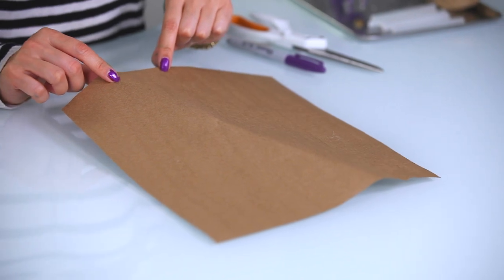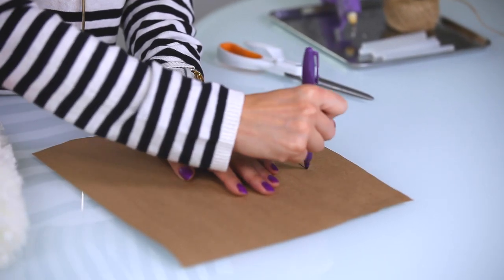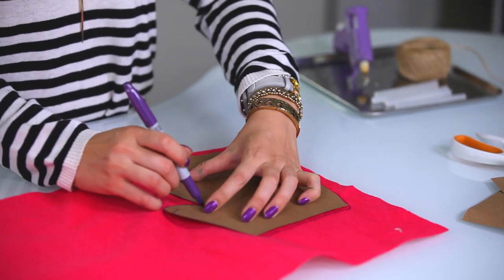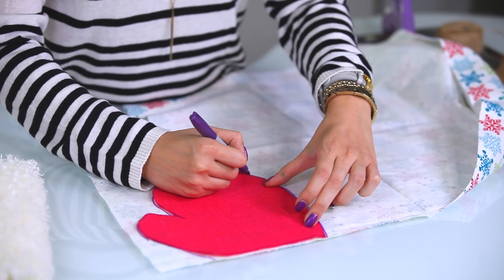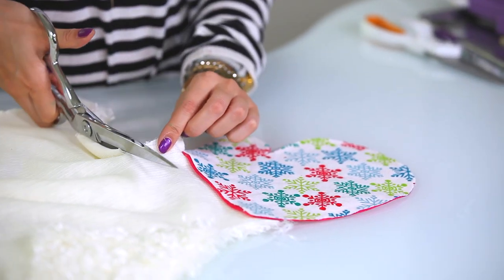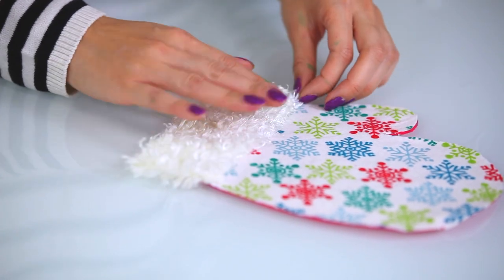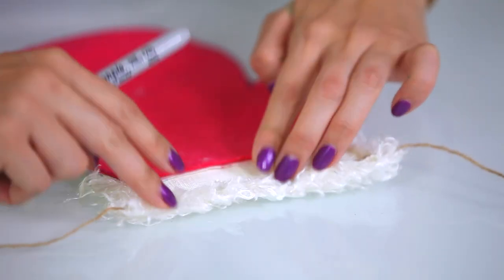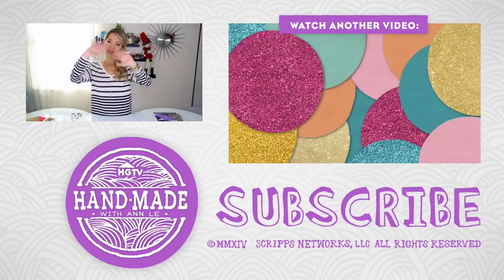DIY Cute Mitten Banner - HGTV Handmade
Ann shows us how to make this adorable wall art! This DIY wall decor would look perfect over the mantle or in any room!